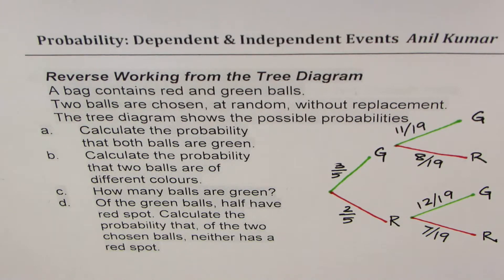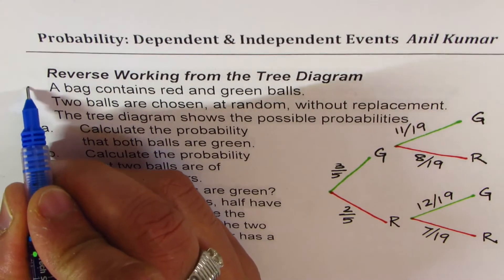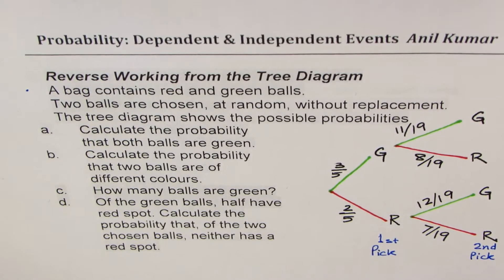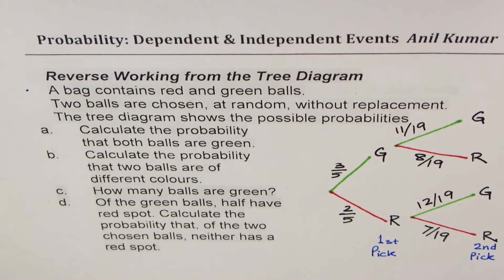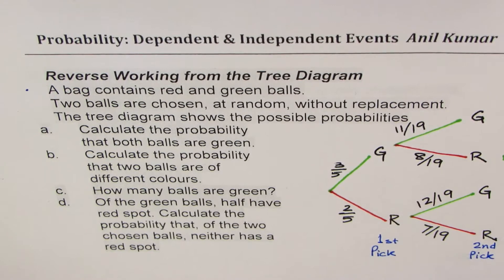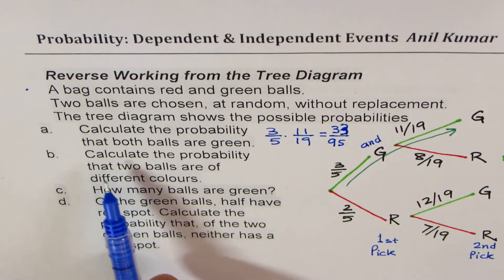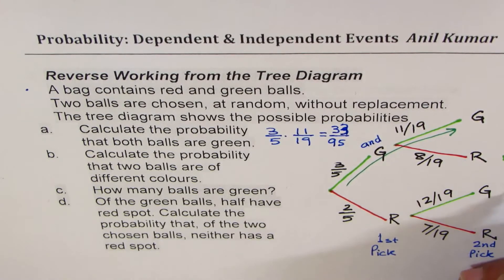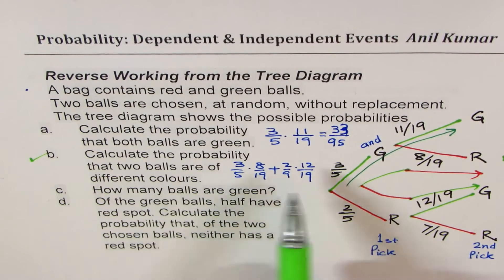Reverse Probabilty Tree Diagram without Replacement Neither Spotted Ball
Given probability Tree Diagram with two trials without replacement
Find Number of Objects
Reverse Calculations
Create Tree diagram with a variation